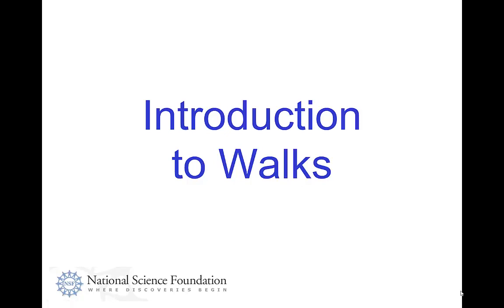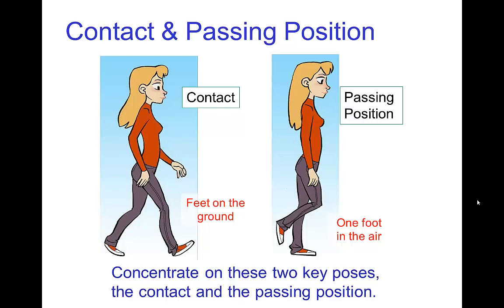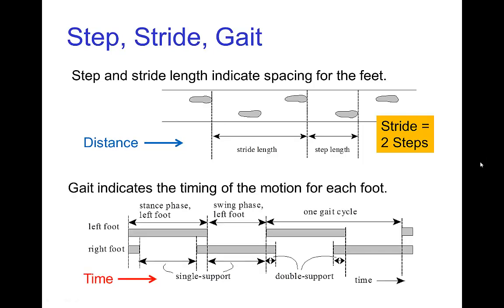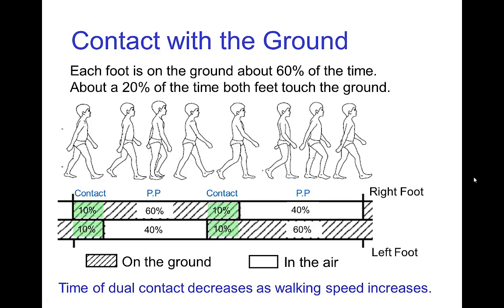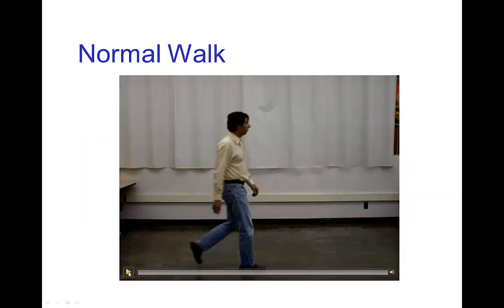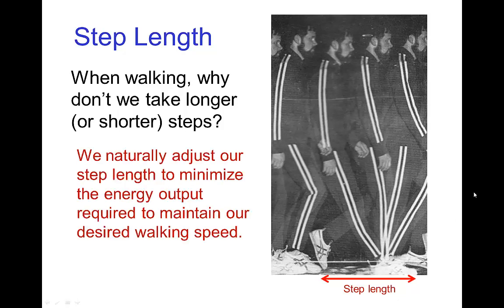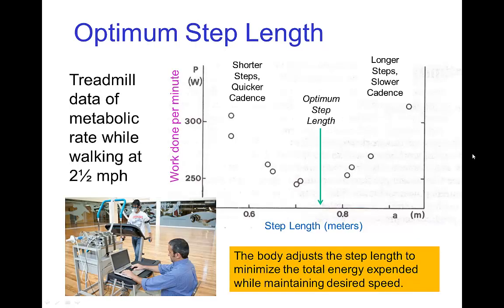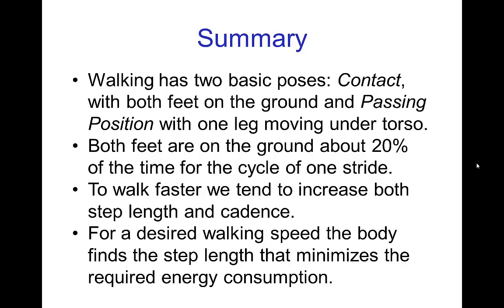Introduction to Walks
Tutorial introduction to walks for animation.